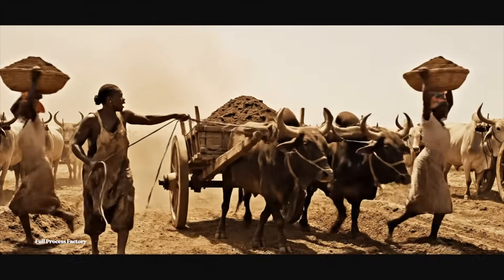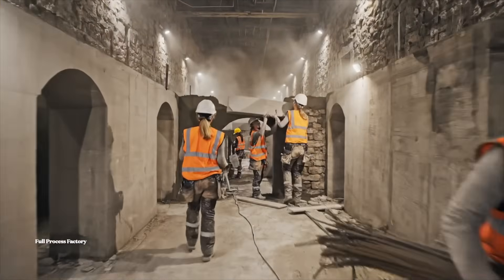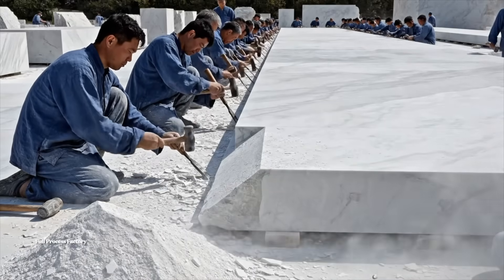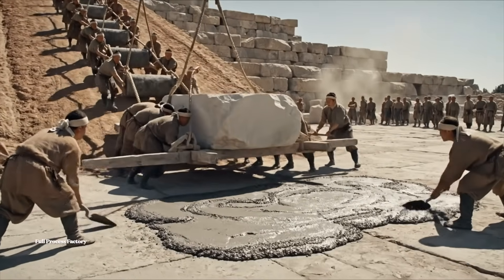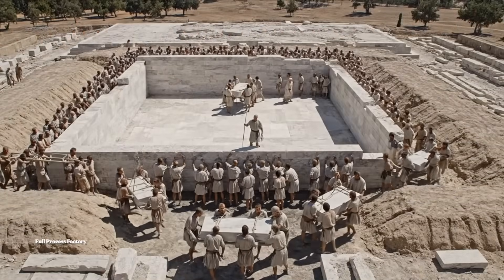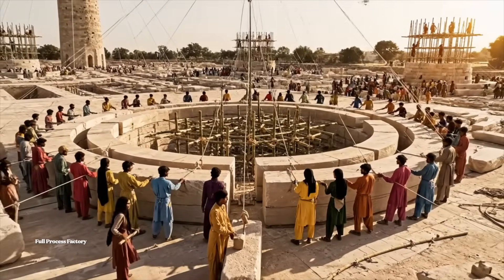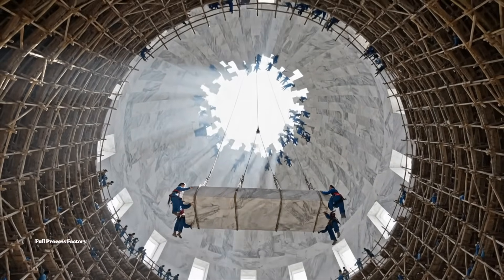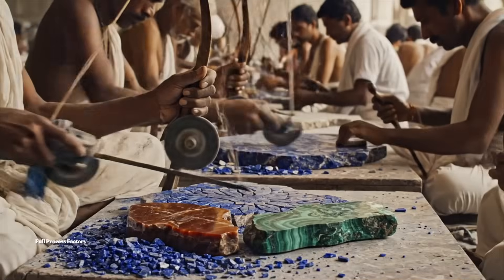How 20,000 Workers Built the Taj Mahal | 20,000 मज़दूरों ने ताजमहल कैसे बनाया?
This is how 20,000 workers Build the Taj Mahal without modern tools.

Welcome to Full Process Factory.

In this documentary-style video, we explore how the Taj Mahal was built without modern tools, using traditional construction methods, massive human effort, and historical techniques practiced centuries ago.

Built as a symbol of love, the Taj Mahal was constructed over many years by nearly 20,000 workers, craftsmen, and engineers. This video presents the complete construction process — from empty land and deep foundations to marble walls, domes, and final completion — shown in an old historical documentary style.

The focus is on process, scale, and craftsmanship, with wide shots, natural work activity, and slow, realistic progress, allowing viewers to understand how such a monumental structure could be built using only hand tools and coordinated labor.